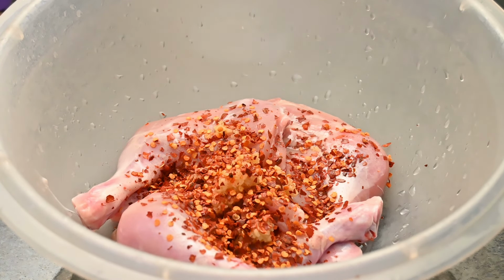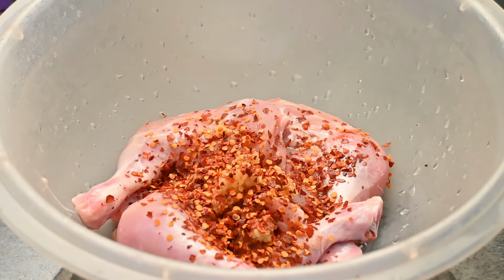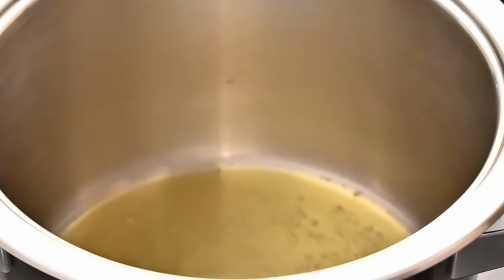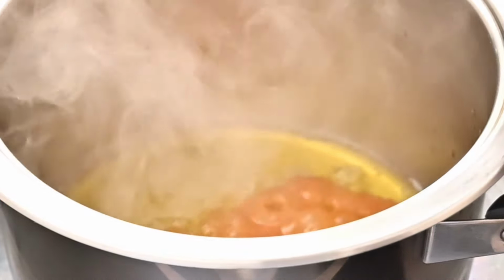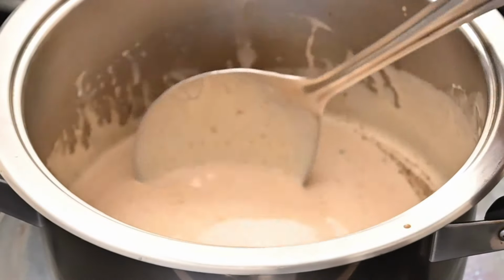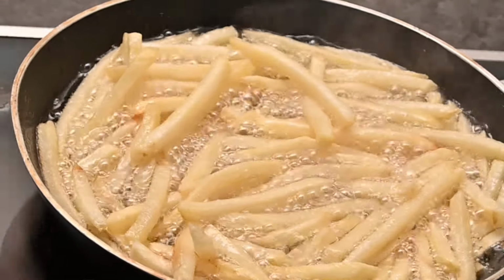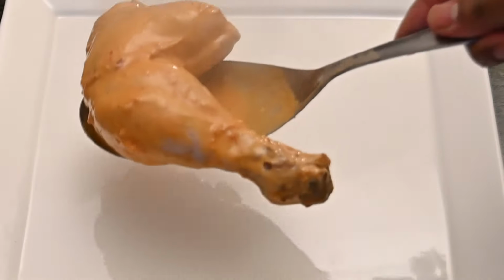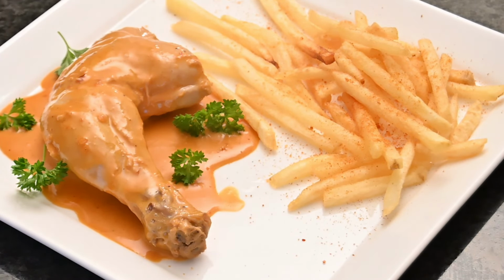30 minute meal prep - Portuguese Chicken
Did you know that Portuguese Chicken is also called Peri Peri Chicken?
Try this amazing recipe which is so quick and easy to prepare it will definately be a hit. Takes about 30 minutes to make and is a 2 part recipe which first entails you to marinate the chicken and then make a sauce to pour into the chicken.

It can be baked in an oven or on the stove, however the oven tends to dry out the chicken so its best made on the stove for juicy, soft and moist chicken.

You can find me on my instagram profile @culinaryvlogsbyz